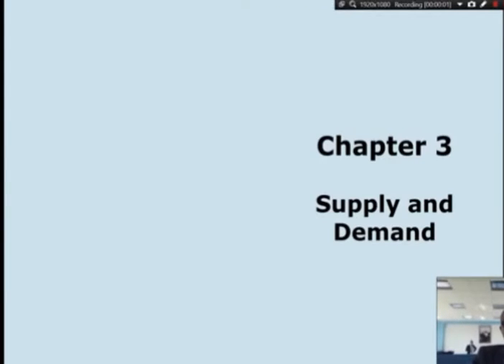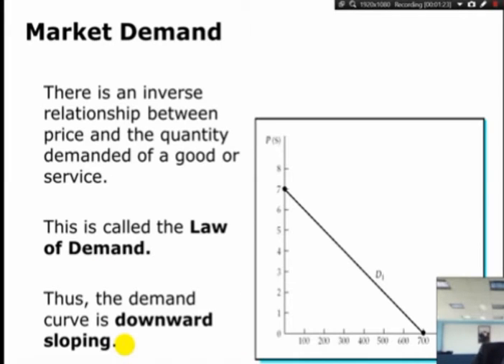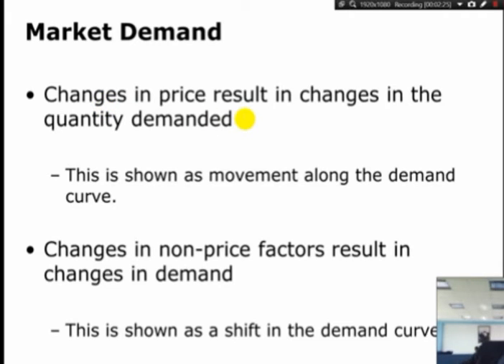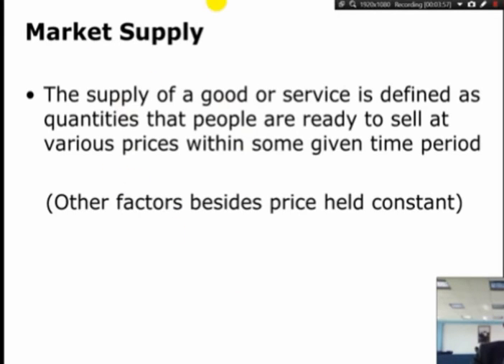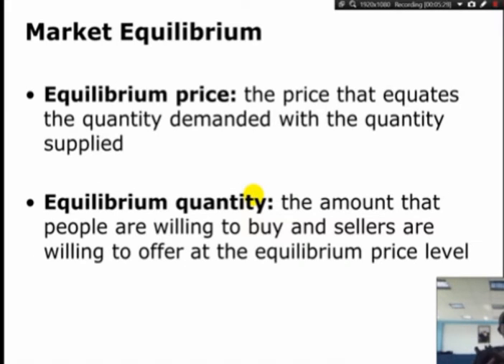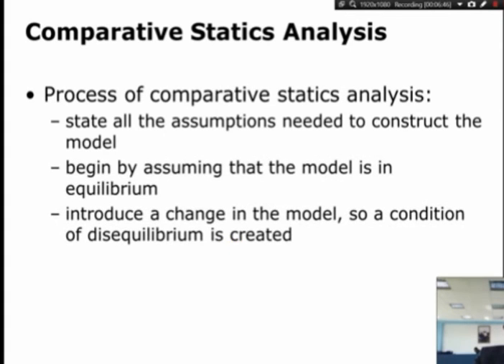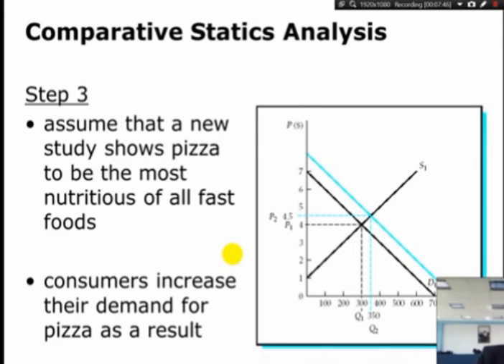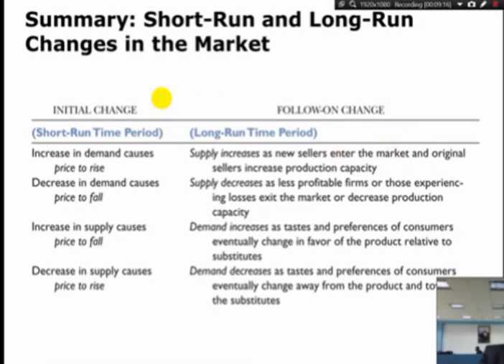Supply and Demand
Chapter 2

DEMAND, SUPPLY AND MARKET EQUILIBRIUM

 This chapter presents a brief review of demand and supply analysis.
 • The materials covered in this chapter provide the essential background for most of the managerial economic problems to be studied in the coming chapters.

 • The model of demand and supply is one of the strongest tools of analysis in economics.